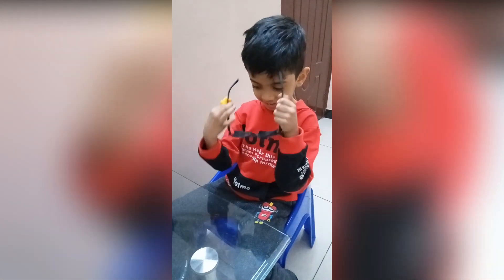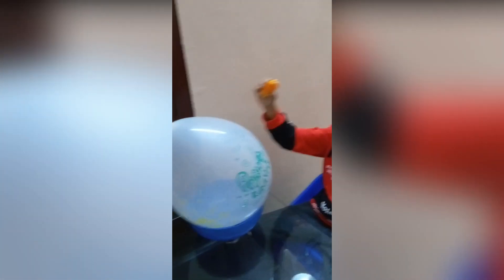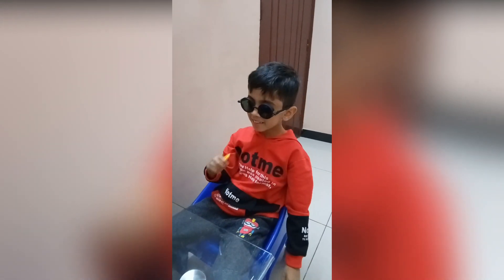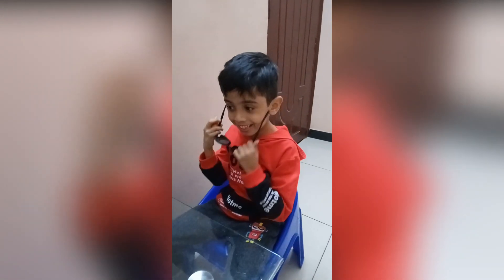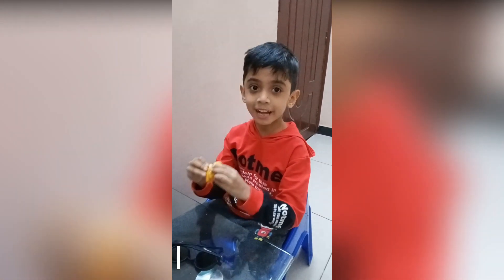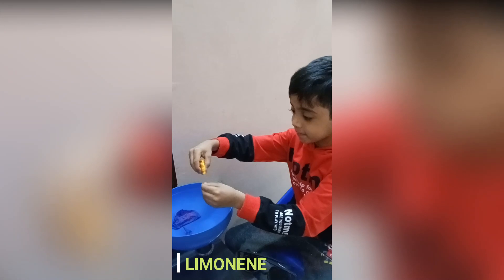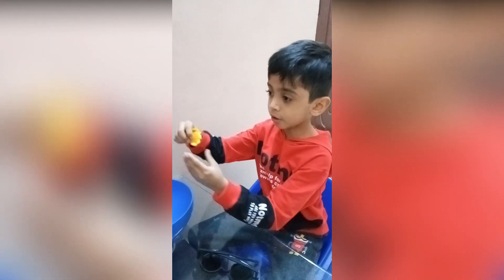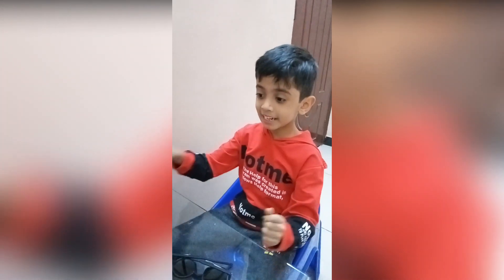How to pop a Balloon with an Orange peel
Make sure that your parents are with you or else don't do this science experiment.
If you blow a tiny balloon then your balloon want pop.
Don't ever try to squeeze orange juice on the balloon and never ever try to do this experiment without glasses.

Never ever ever try to use hot orange juice on the balloon.
Only use the peel that contain Limonene.